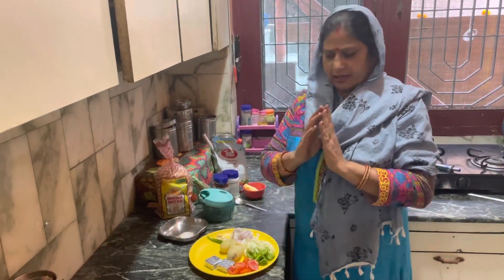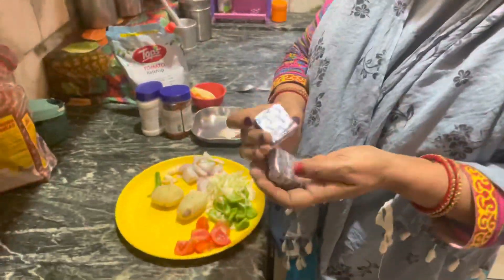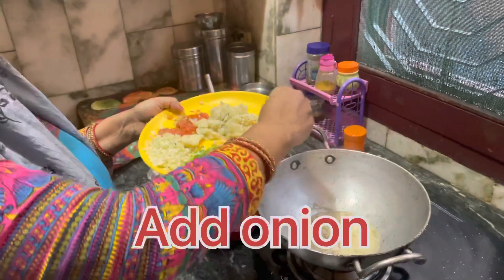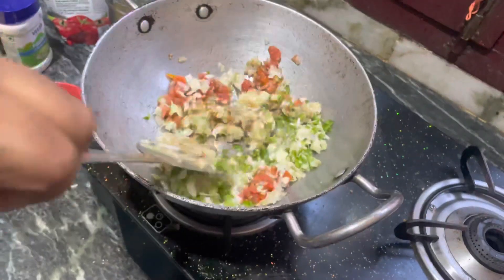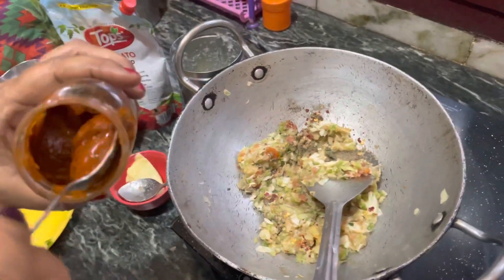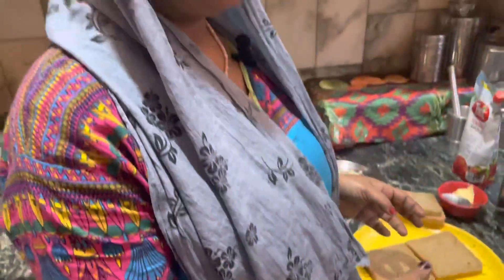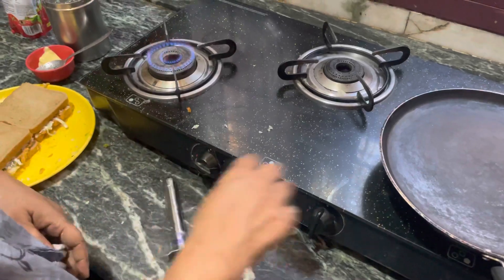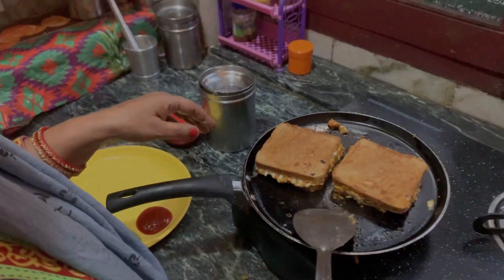Vegetable 🥗 cheese Sandwiche Recipe Sirf 4 min !! Brown bread sandwich !!High protein breakfast 🥞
Vegetable 🥗 cheese Sandwiche Recipe Sirf 4 min !! High protein breakfast 🥞

In this video we are showing how to make vegetable cheese sandwiches in a easy method